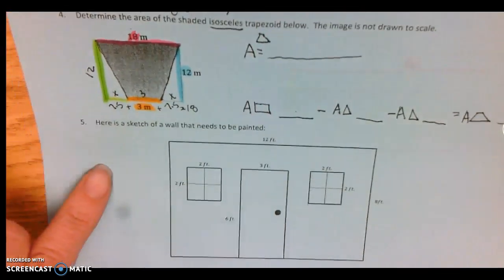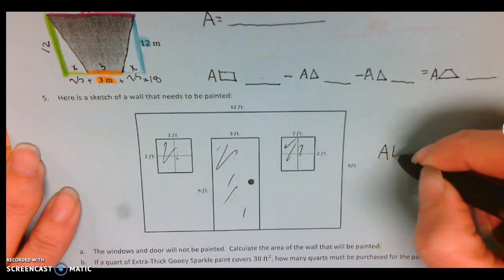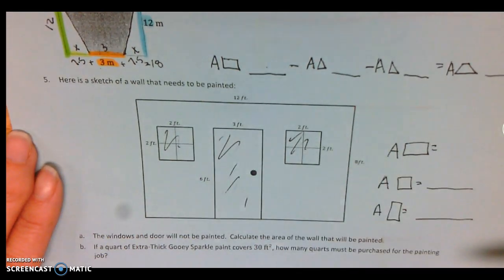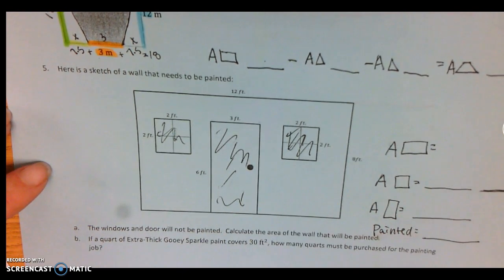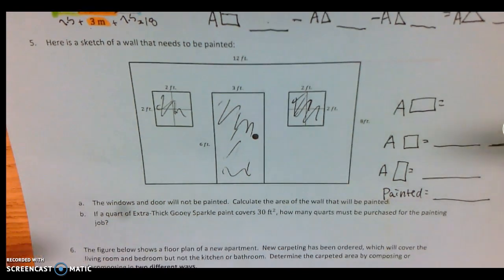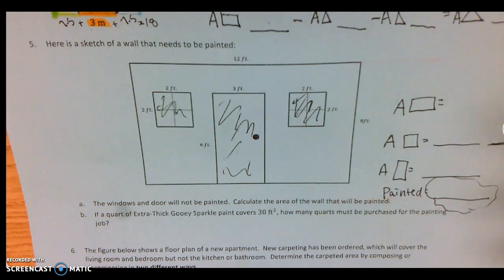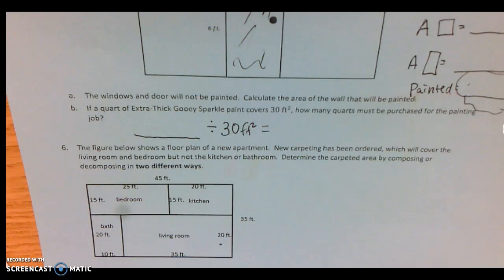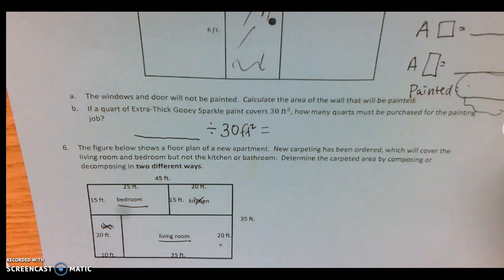Module 5 Lesson 5 Video 2